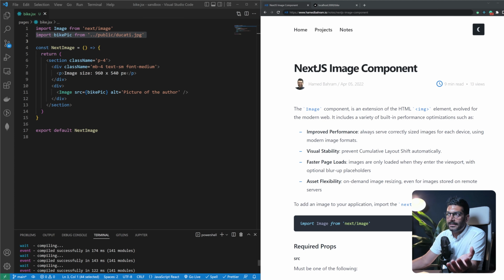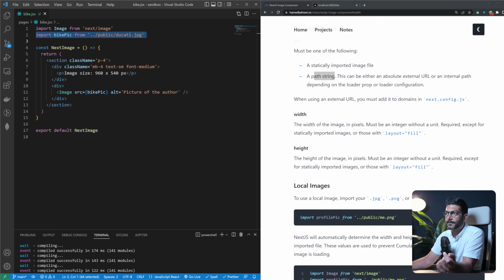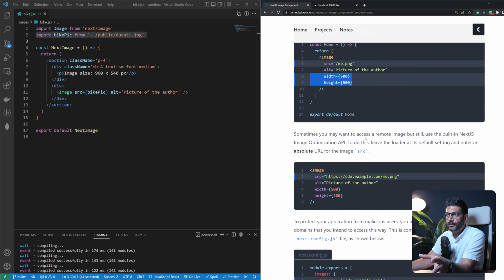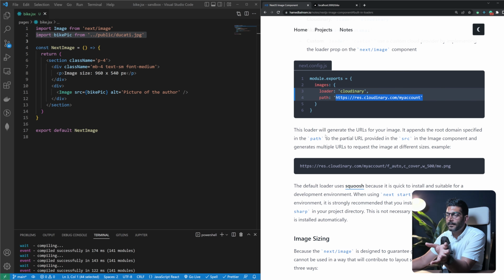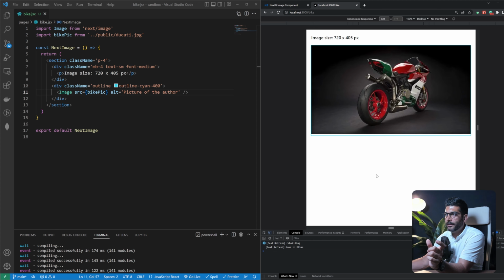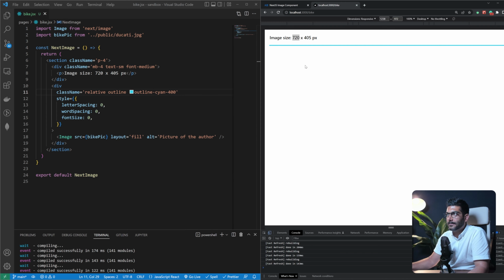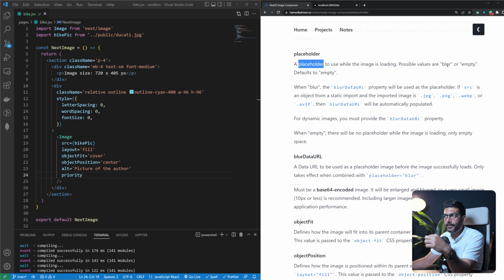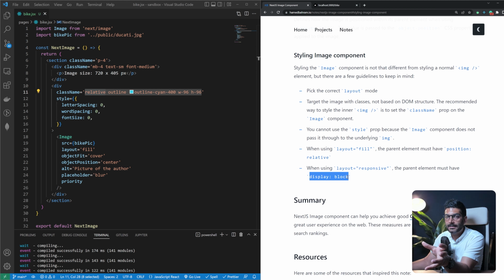NextJs Image Component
NextJs Image component can help you achieve good Core Web Vitals while delivering a great user experience on the web. These measures are also factored into Google's search rankings.